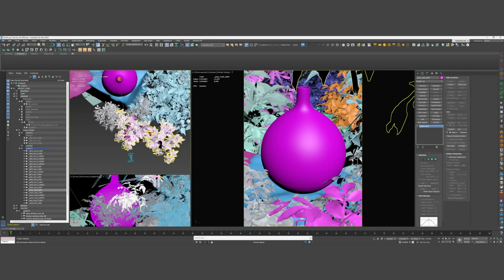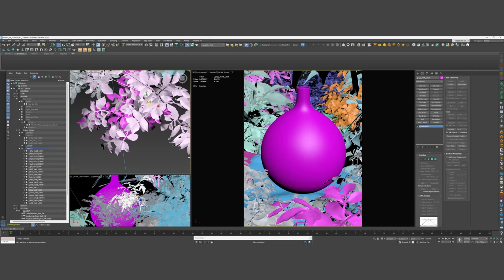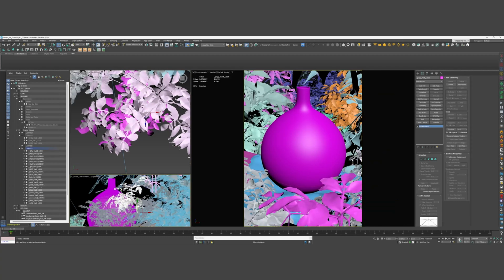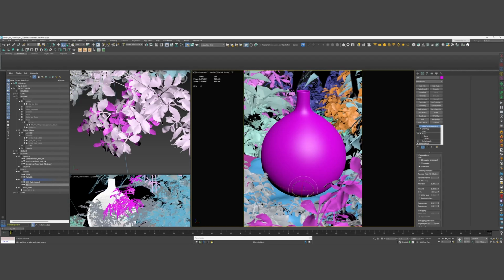Creating Stunning 3D Outdoor Vase w/ Massimo Verona Part 9: Render Settings & Final Tweaks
Venture into a world within a world in our newest Studio Sessions tutorial hosted by the talented Massimo Verona! Go step by step as he explains how to create an 3D outdoor vase with a plant inside it. Part 9 rounds out the series by looking at render settings and making final tweaks.